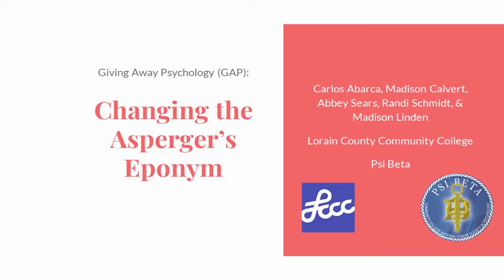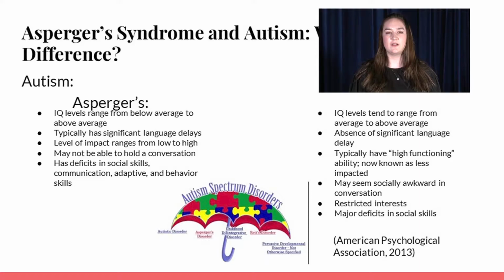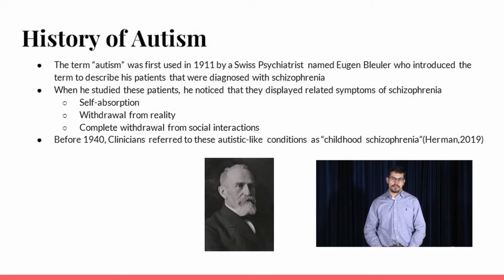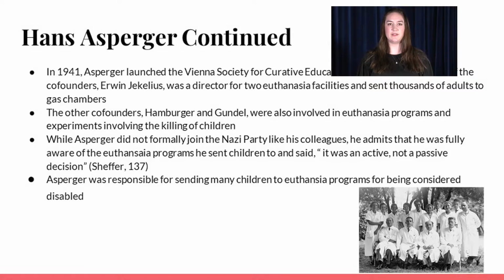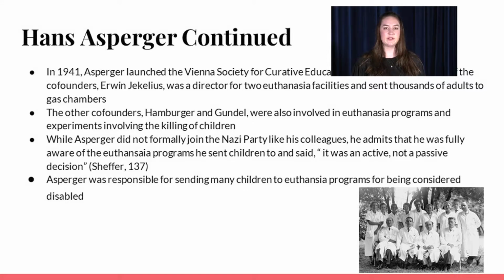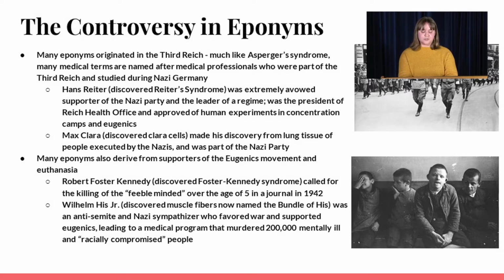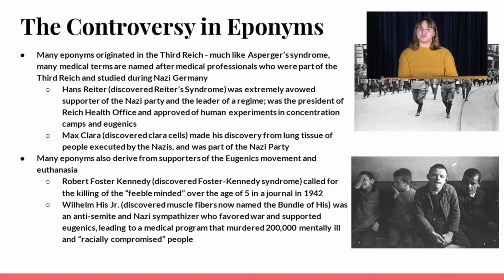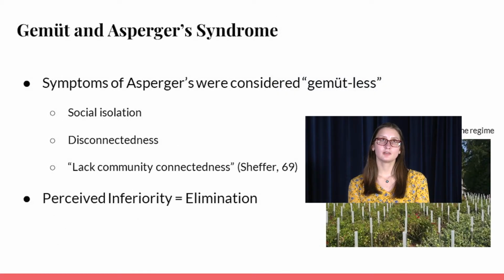Giving Away Psychology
Giving Away Psychology presentation